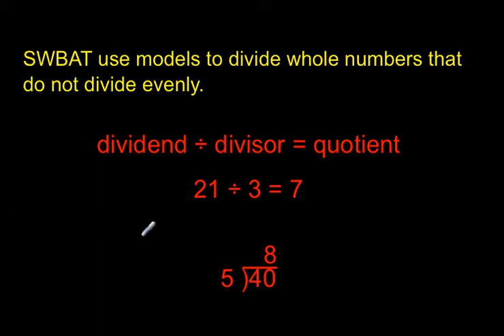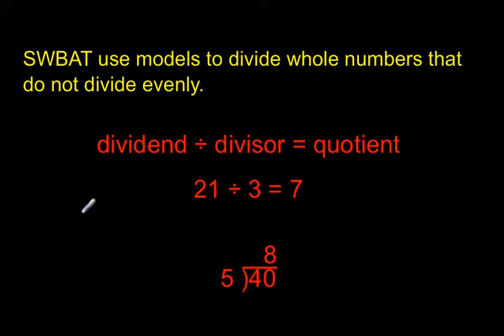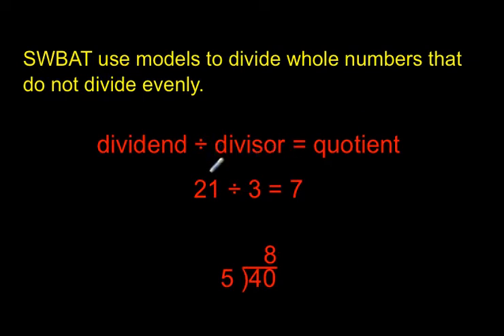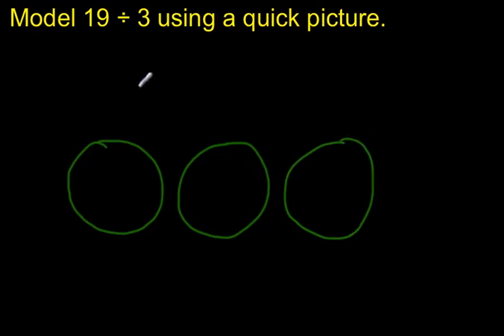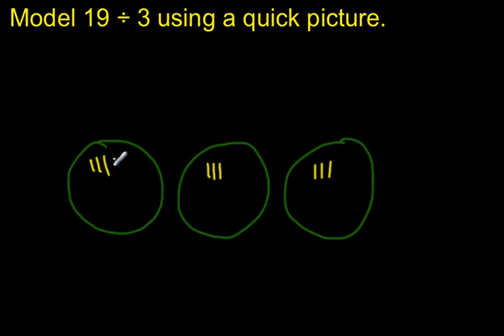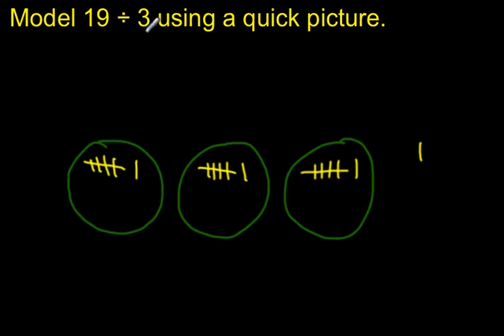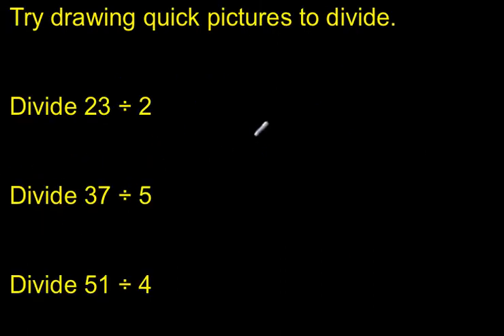Go Math - 4th Grade - Ch. 04, Lsn. 02 - Investigate - Remainders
How to use models (quick pictures) to divide numbers that do not divide evenly.